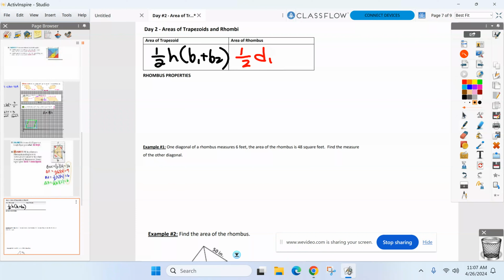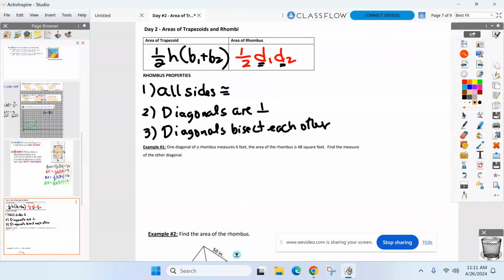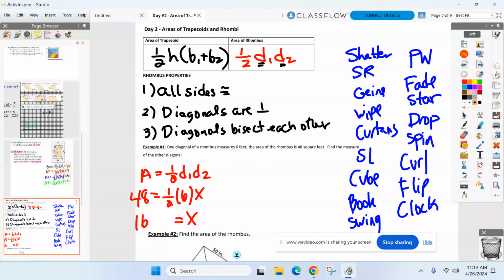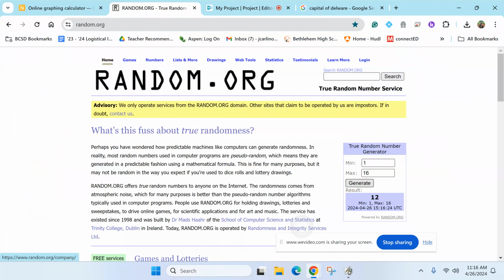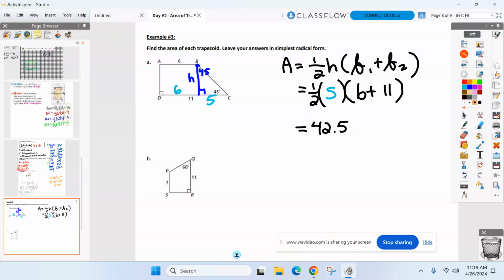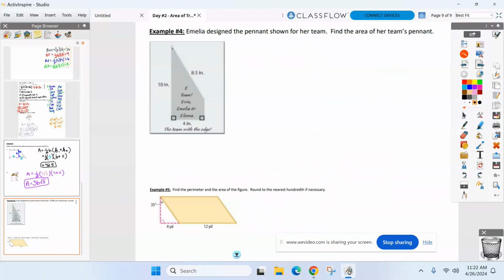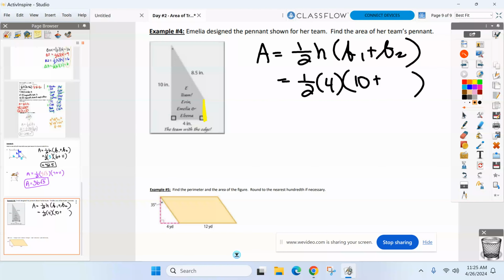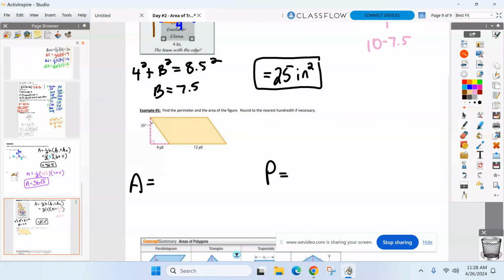Honors Geometry BC April 26th - Unit 11 Day 2 - Area of Trapezoids & Rhombi